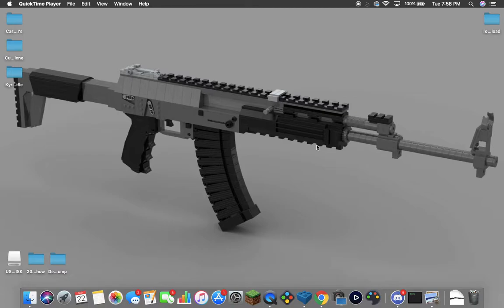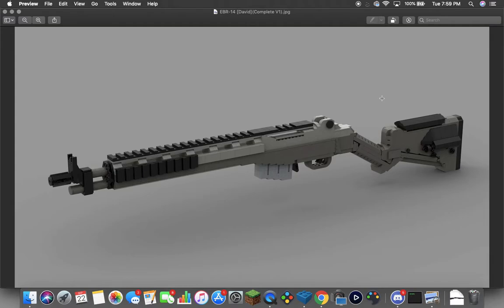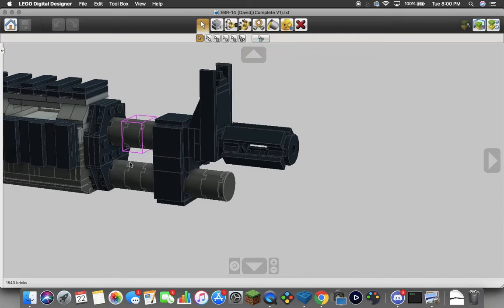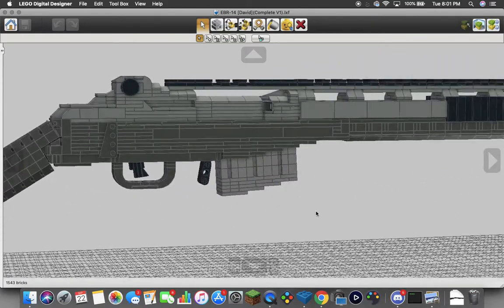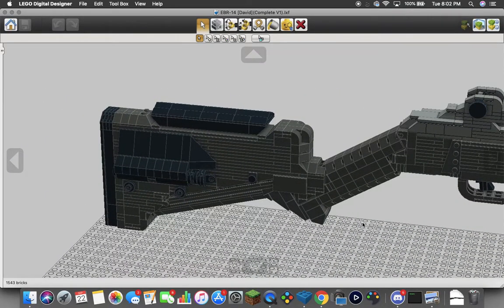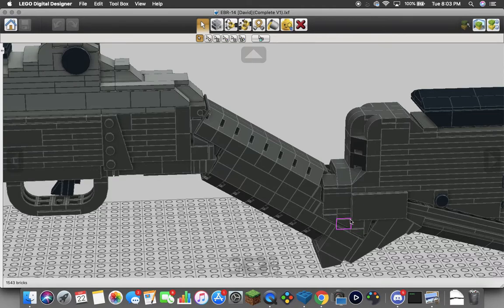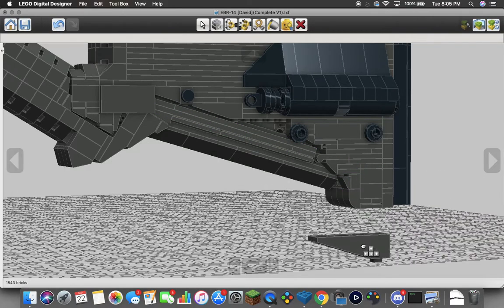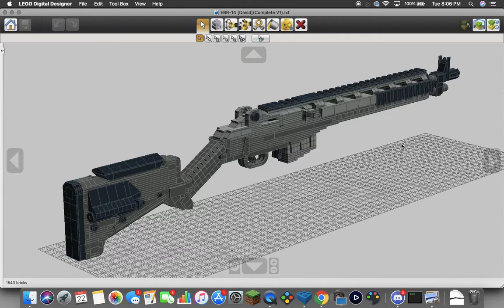Custom LEGO Gun MOC: EBR-14 [MW2019]